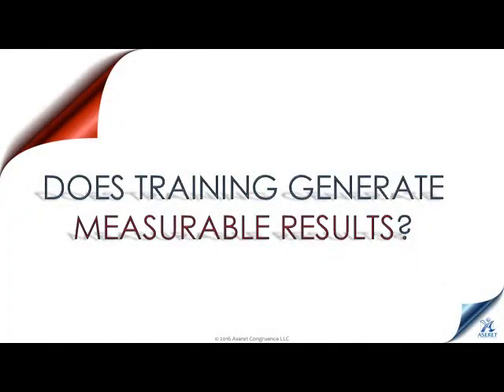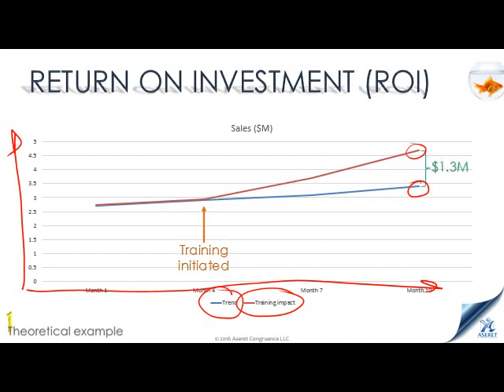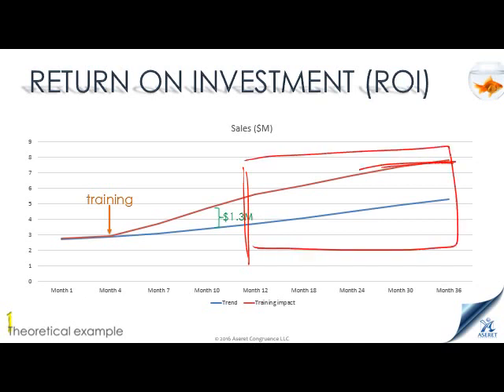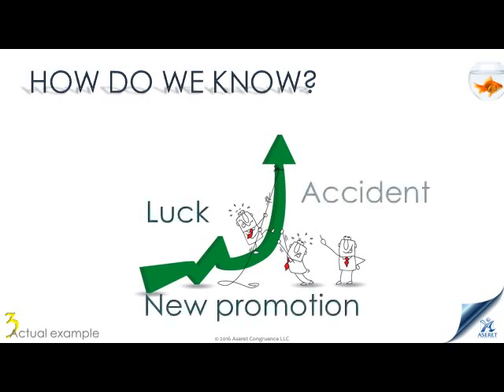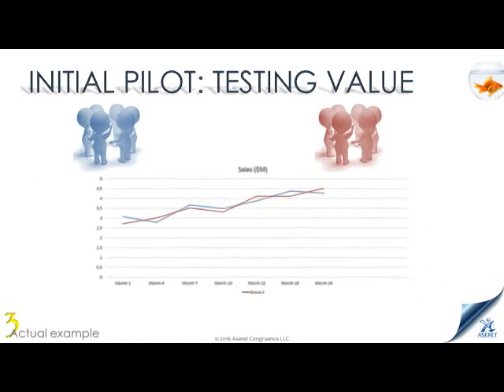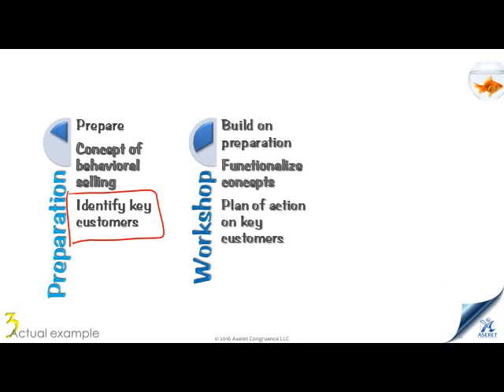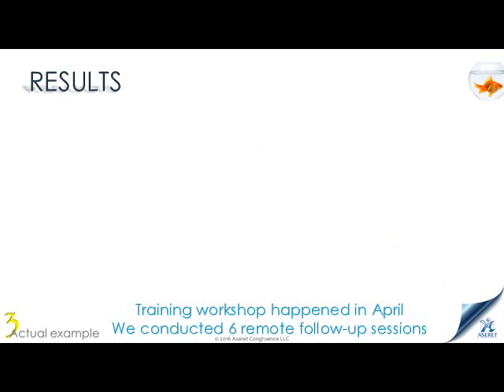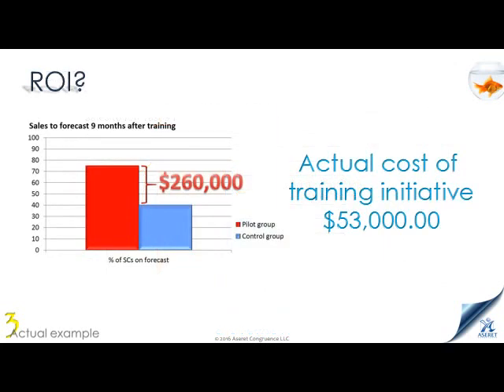ROI for sales training 2017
How to measure ROI for training and development